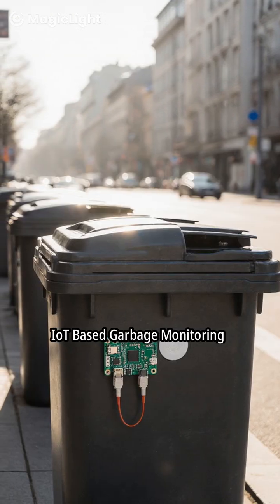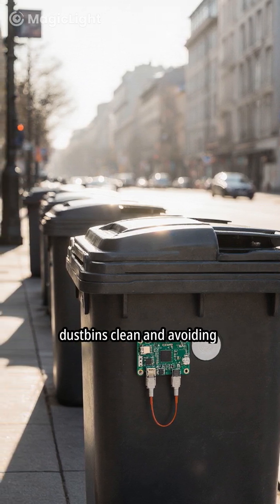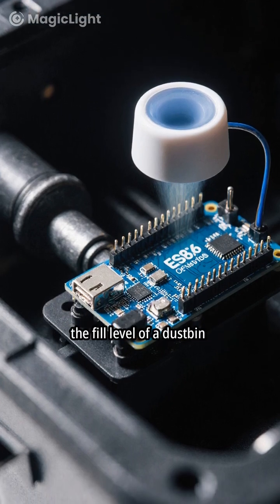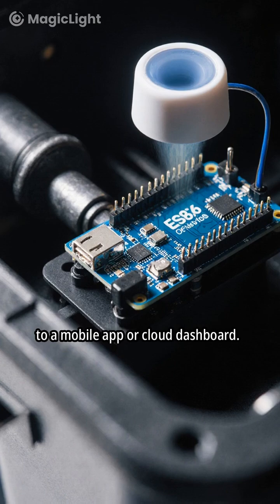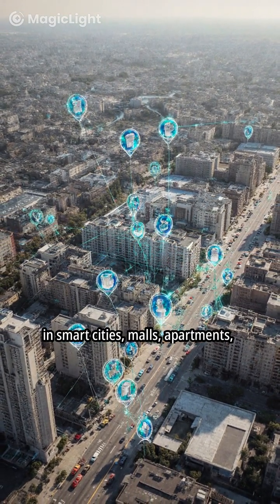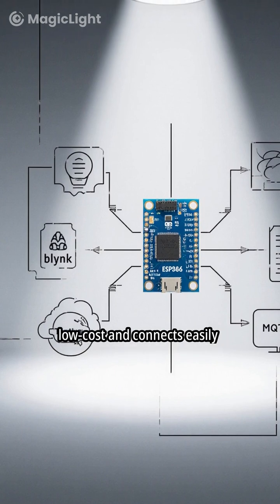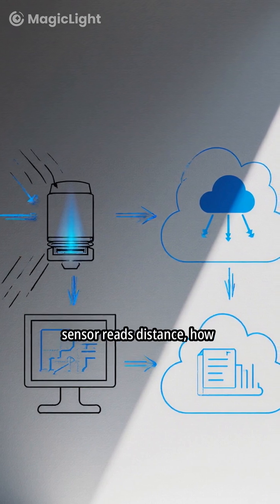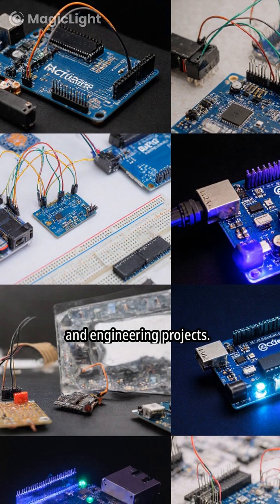IoT Garbage Monitoring System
Learn how to build an IoT-based garbage monitoring system using ESP8266! This tutorial shows you how to:

Connect ultrasonic sensors to ESP8266 to detect garbage levels

Send real-time data to cloud platforms like ThingSpeak or Blynk

Monitor garbage bins remotely and efficiently ♻️